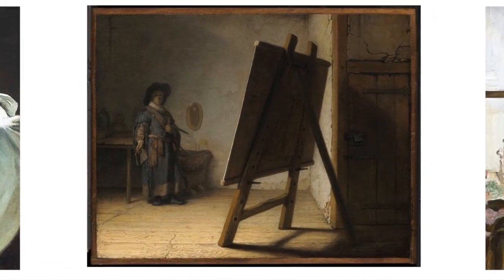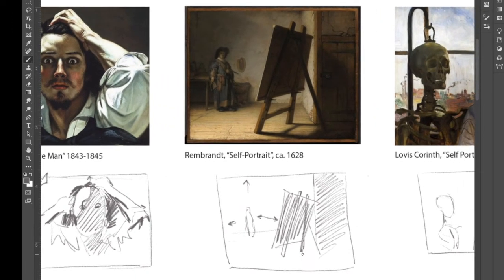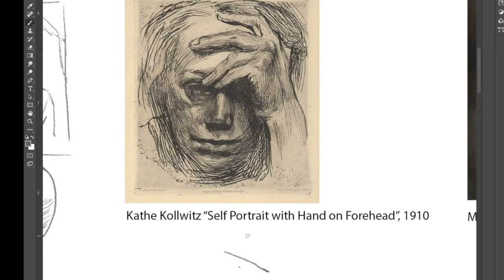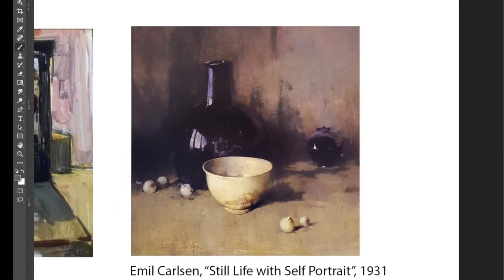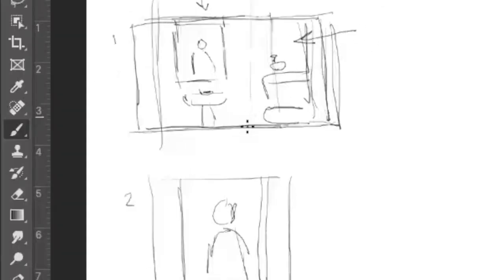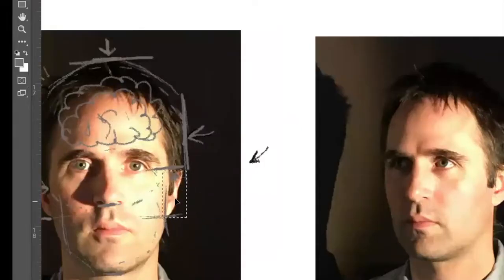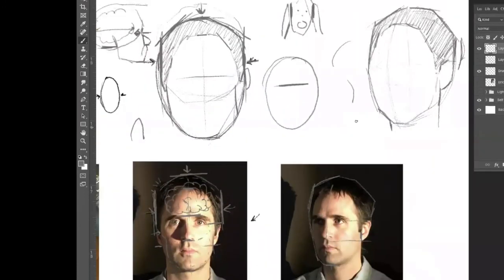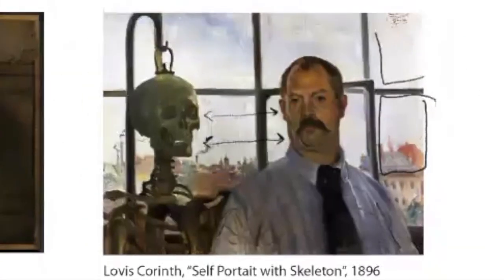Self-Portraiture Workshop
Eric March, Drawing + Painting faculty member at Creative Arts Workshop, provides an introduction to drawing the head and some things to think about when starting a self-portrait.

This video is a recording of a live Zoom demonstration held on April 1, 2020. For more information on CAW's online offerings,